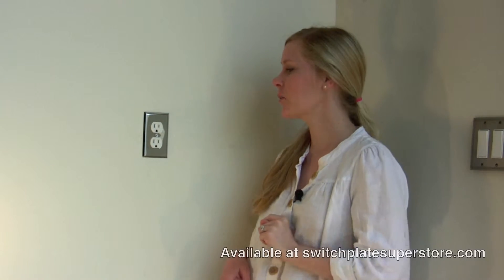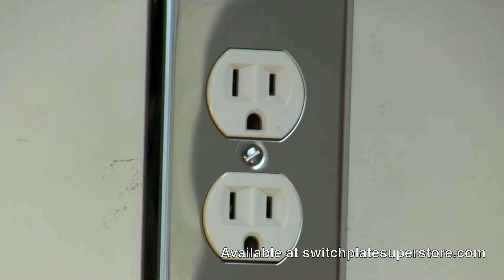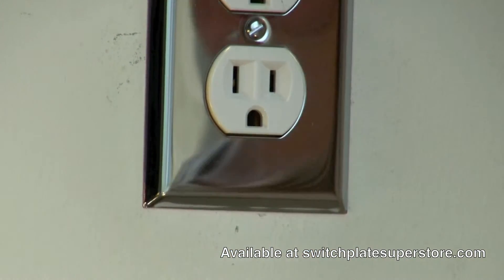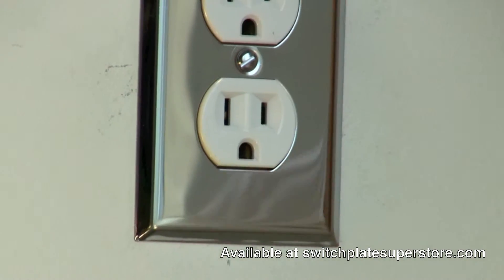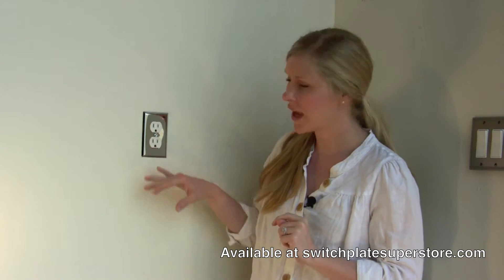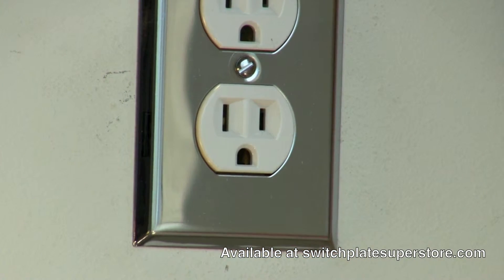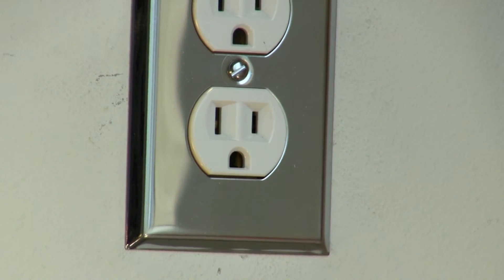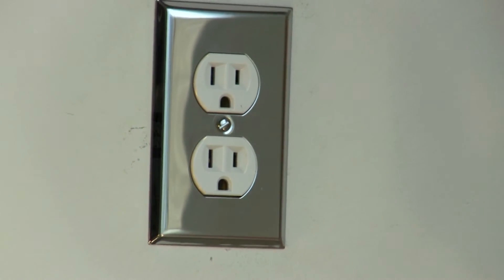Bright Chrome Steel Wall Plate Cover demo / review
The Bright Chrome Wall Plate cover is perfect for that modern and contemporary look for any home.